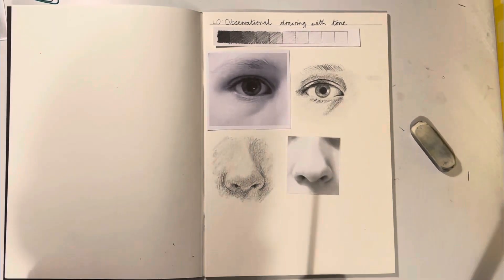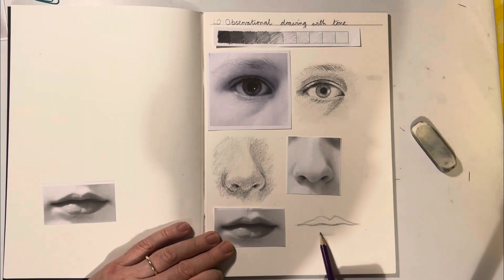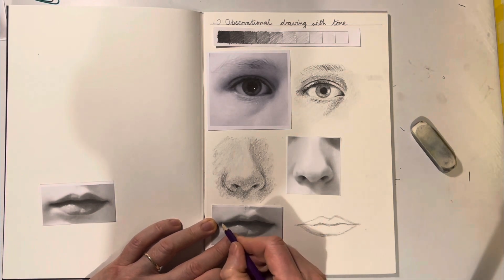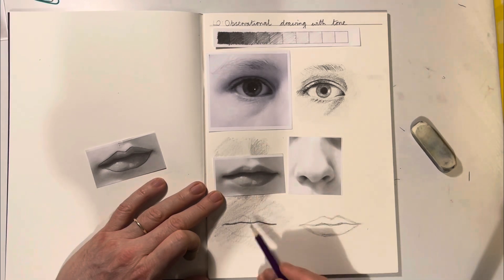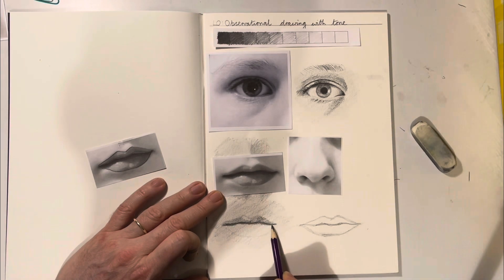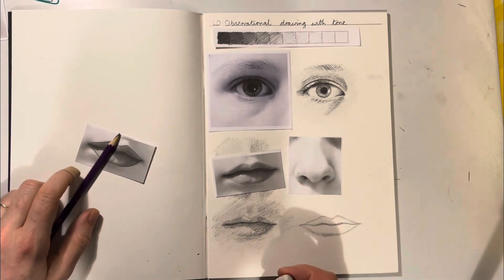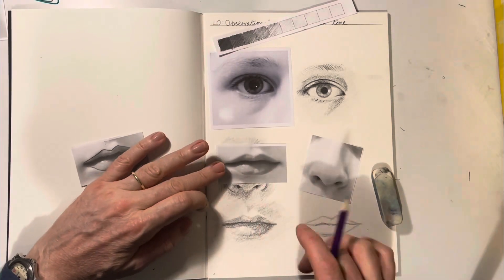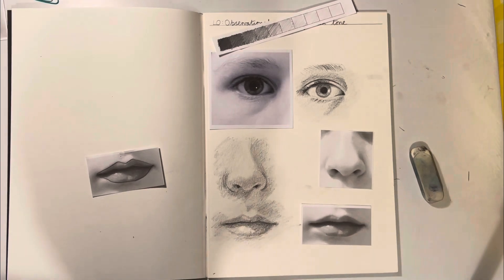Drawing lips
Using the same method when drawing the eye and the nose, we use line and tone to draw the lips with a 2B pencil. Good luck!